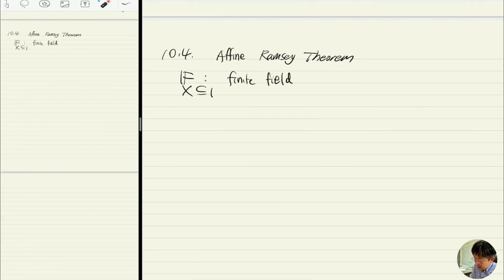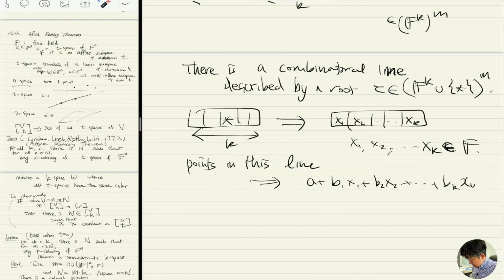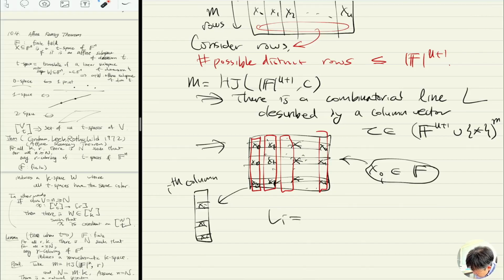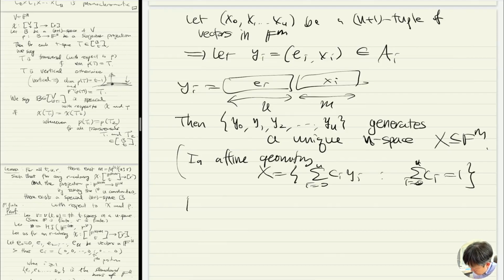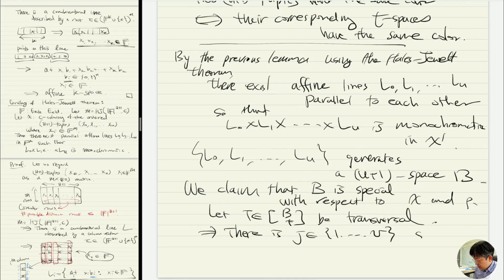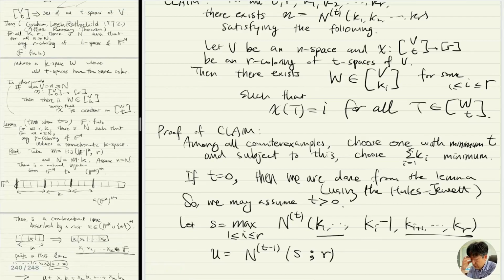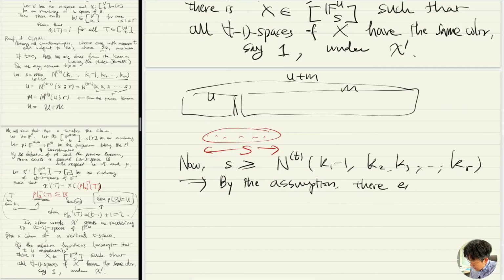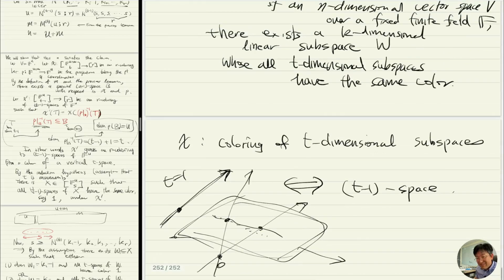10.3. Affine Ramsey Theorem